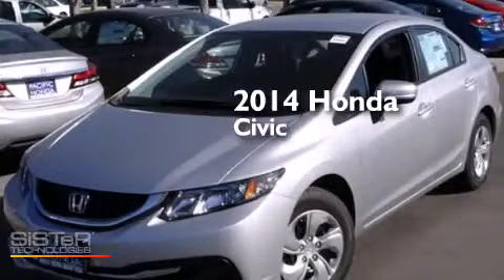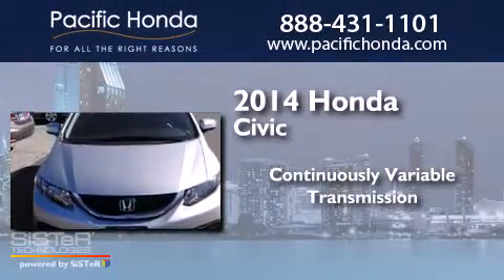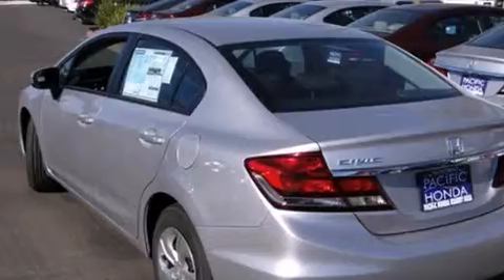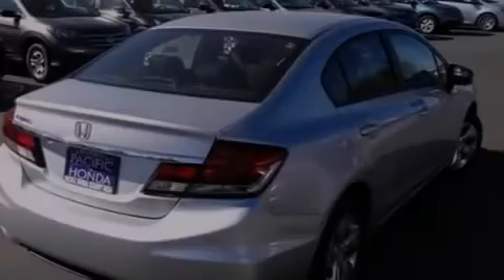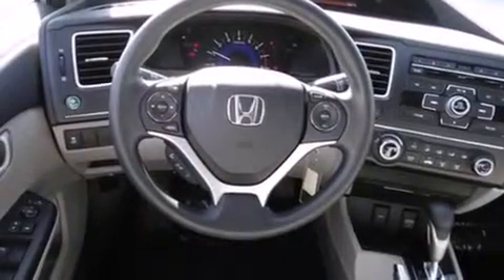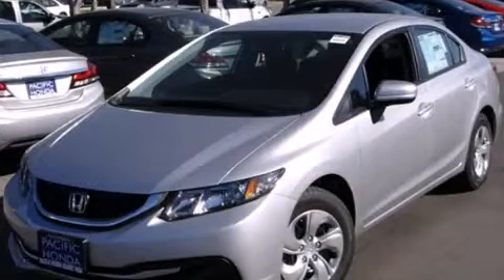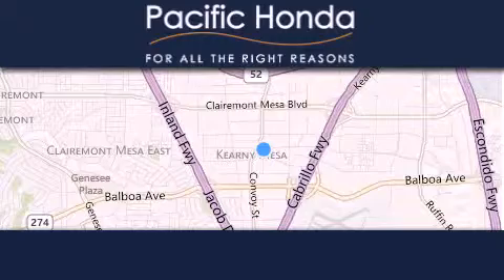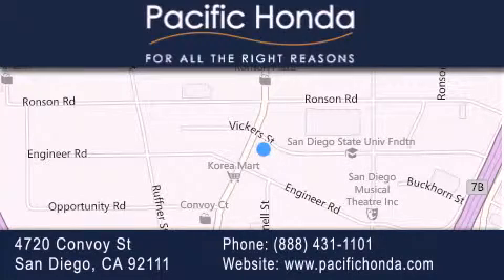2014 Honda Civic San Diego CA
We have been honored to serve the San Diego CA area , we promise that your experience at our dealership will exceed your expectations ! Year : 2014 Make : Honda Model : Civic Engine : 1.8L 4 cyls Trans . : CVT (Continuously Variable) Exterior : Silver Miles : 10 Stock : 141638 Pacific Honda 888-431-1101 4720 Convoy Street San Diego , CA 92111